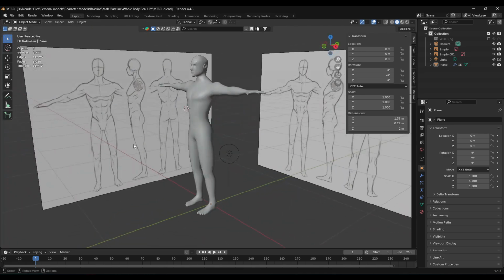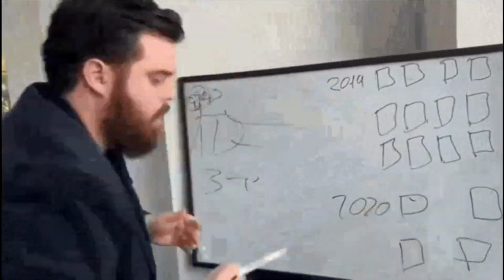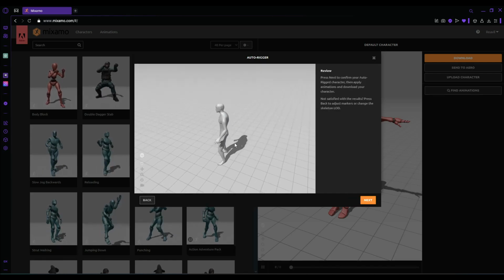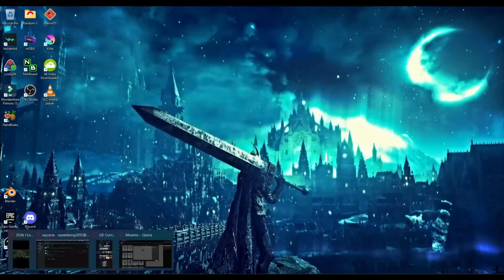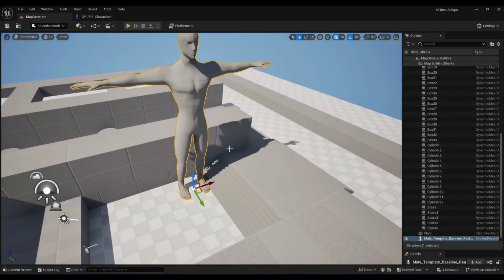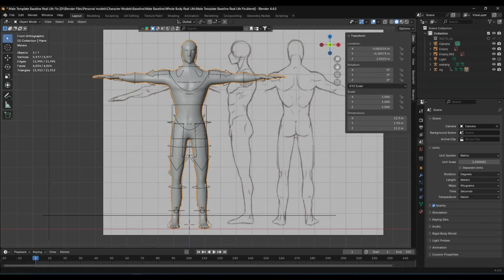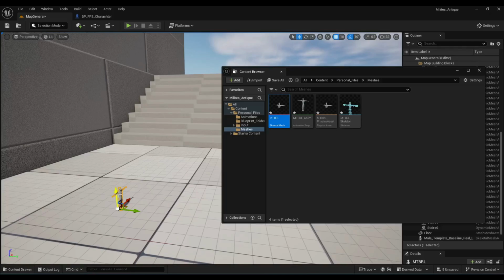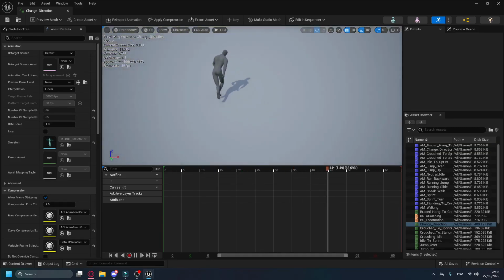Adding animations to my game Devlog 0.4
The polygons move kinda funny